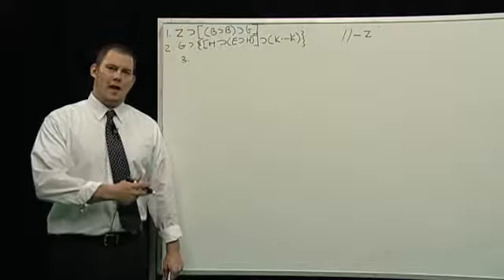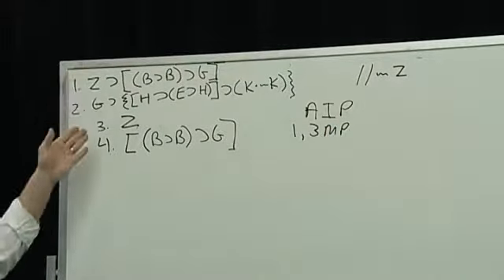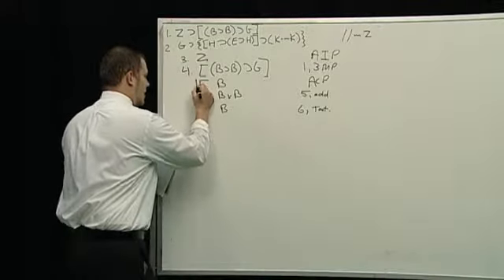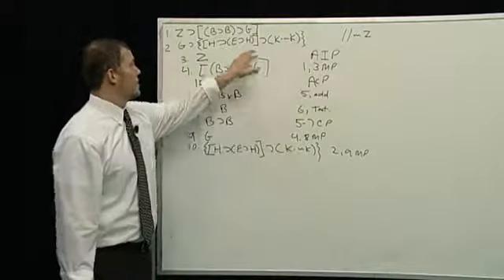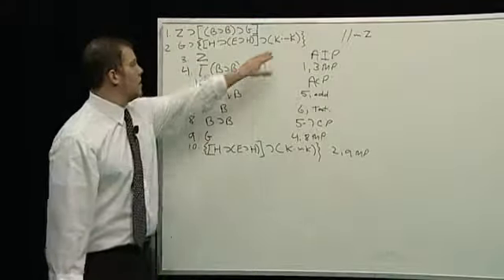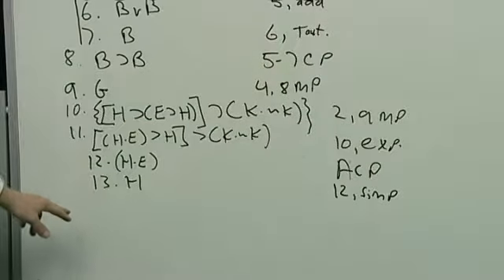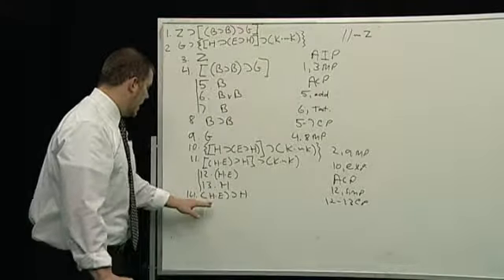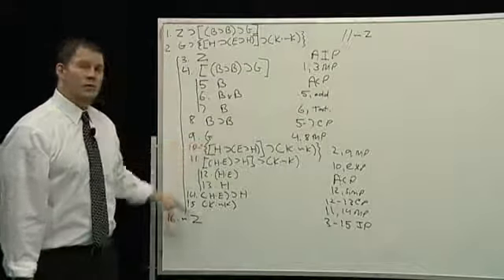Conditional Proof Inside of An Indirect Proof